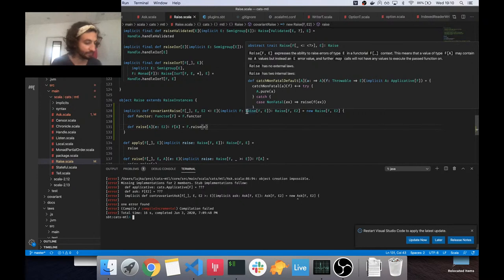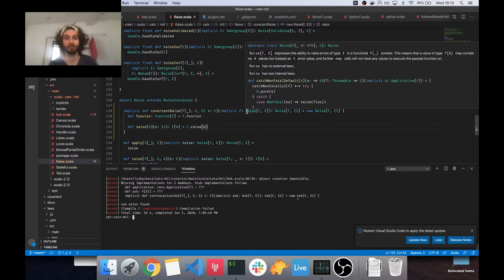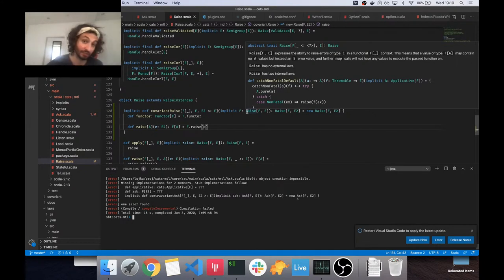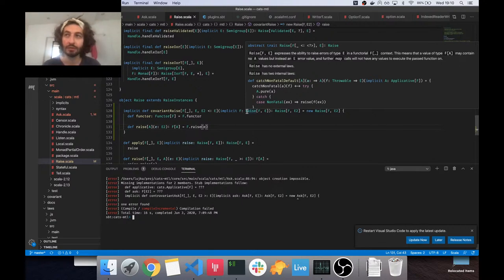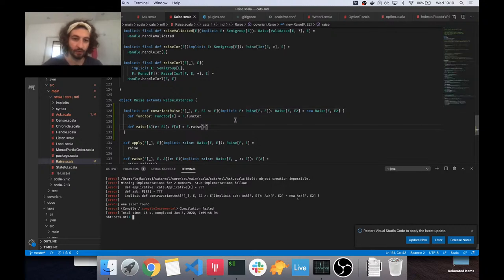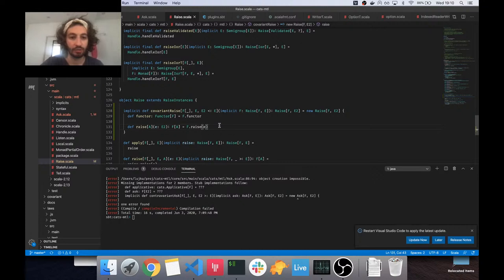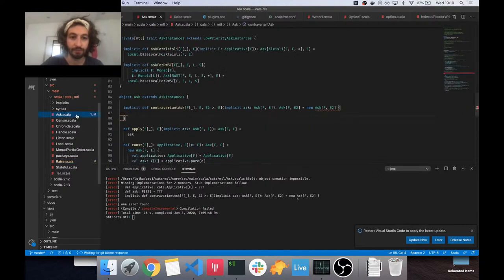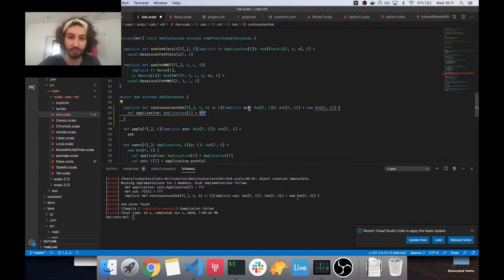Working on OSS live and in color!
Let's hack on some typelevel ecosystem stuff together :)